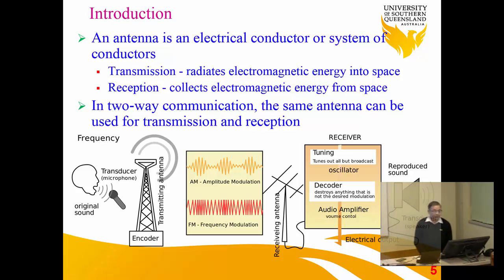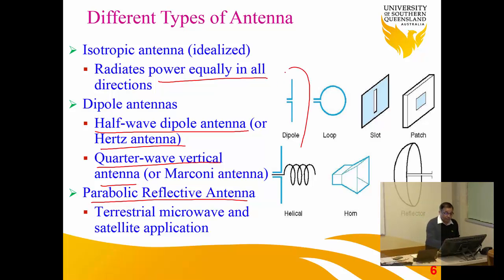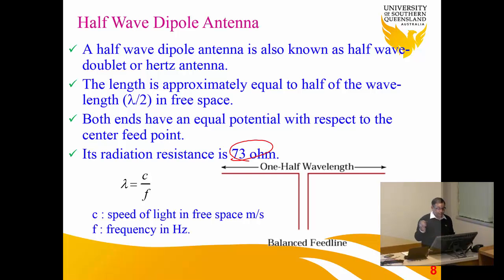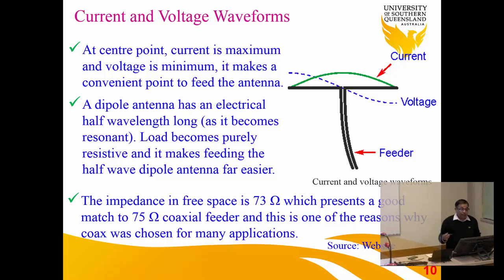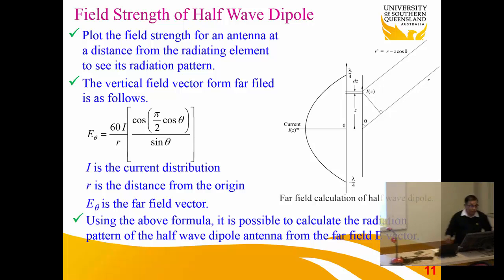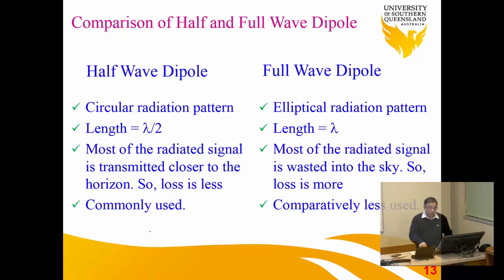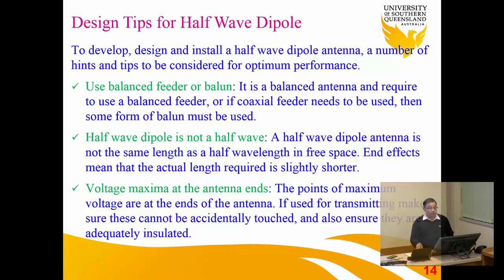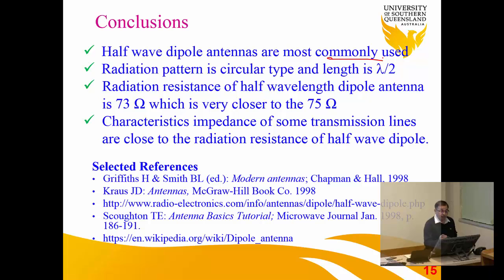Presentation by Narottam Das